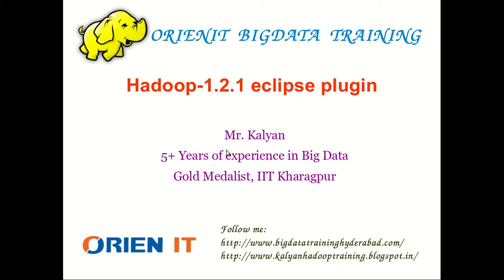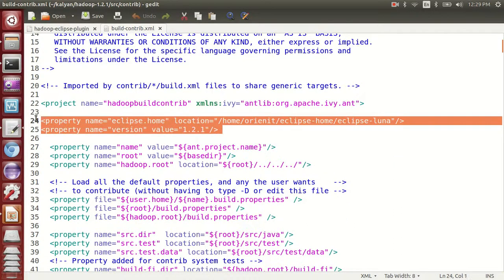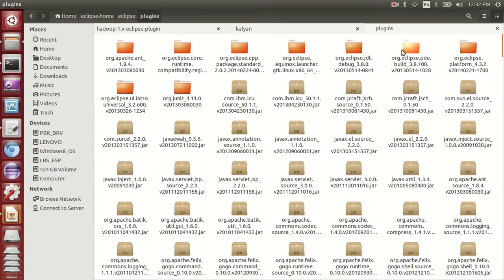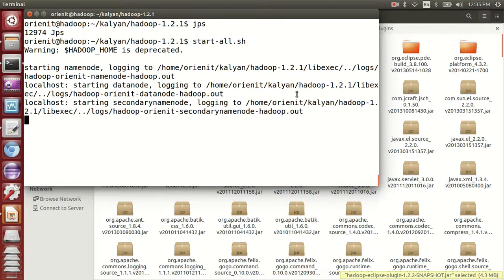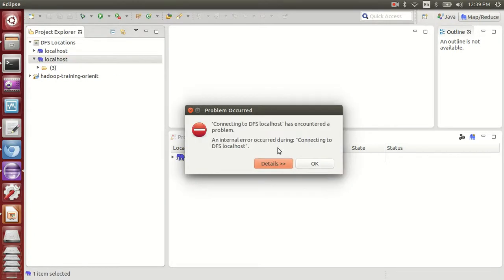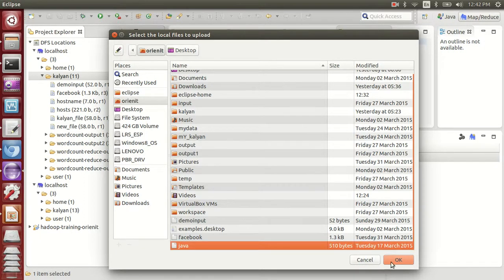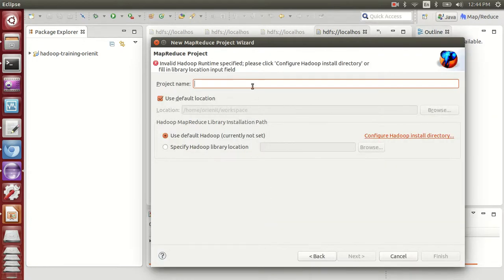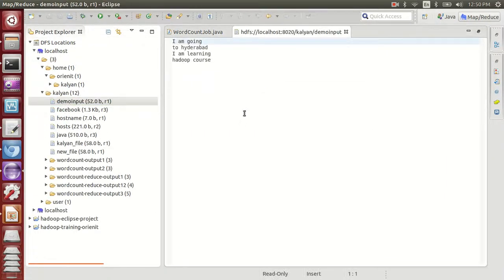Hadoop 1 2 1 Eclipse Plugin Usage